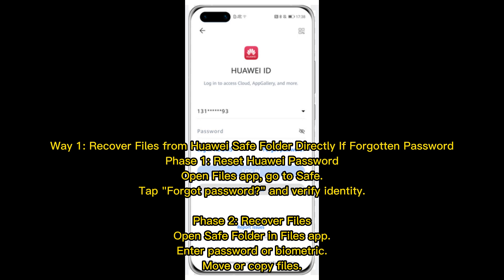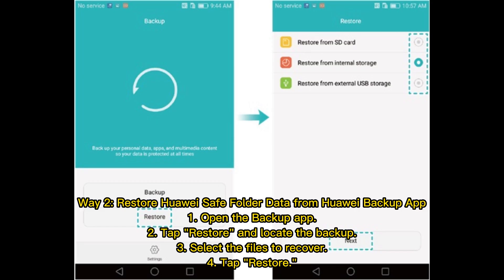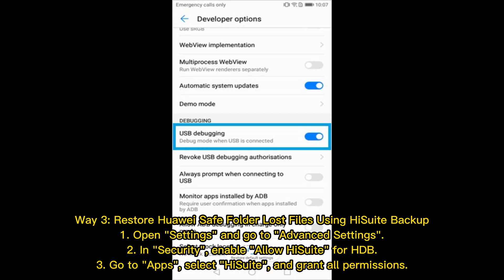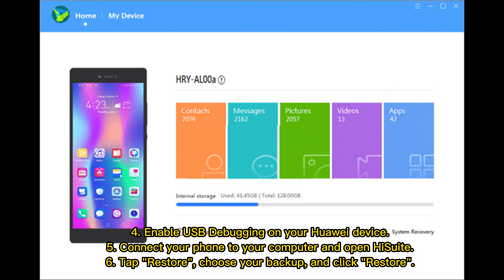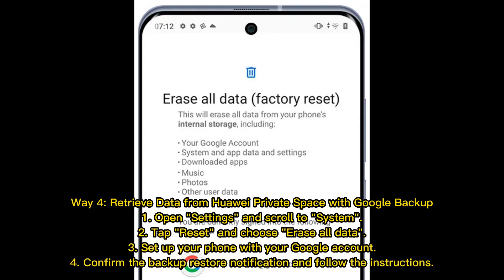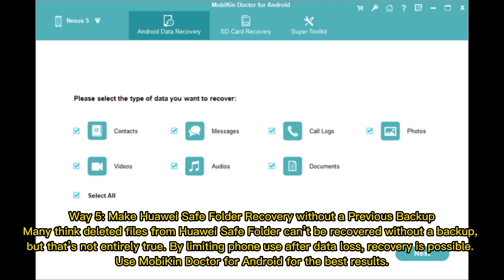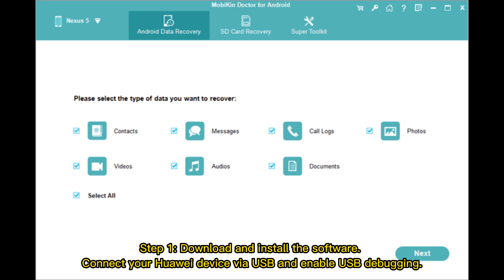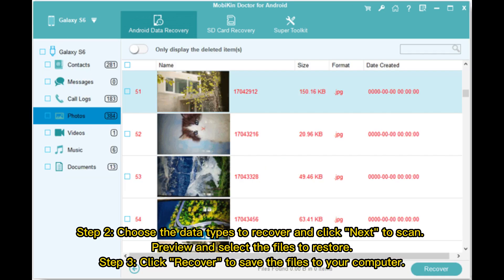5 Most Viable Huawei Safe Folder Recovery Solutions [Ultimate Guide]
Can you recover deleted files from Safe Folder on Huawei Pura 70/P60/P50/P40/Mate 60? Concentrate on this video to learn the 5 most reliable Huawei Safe Folder recovery solutions.

00:00 Start
00:15 Way 1: Recover Files from Huawei Safe Folder Directly If Forgotten Password
00:40 Way 2: Restore Huawei Safe Folder Data from Huawei Backup App
00:55 Way 3: Restore Huawei Safe Folder Lost Files Using HiSuite Backup
01:27 Way 4: Retrieve Data from Huawei Private Space with Google Backup
01:48 Way 5: Make Huawei Safe Folder Recovery without a Previous Backup